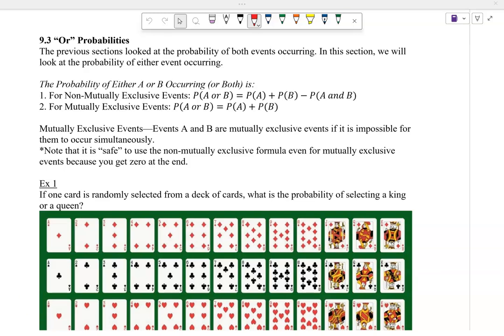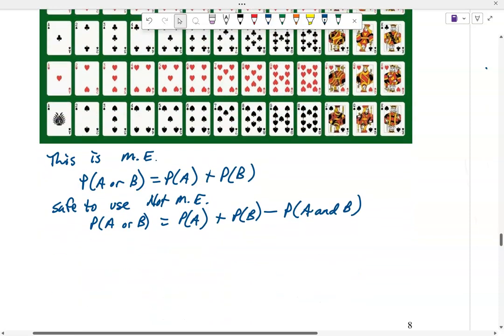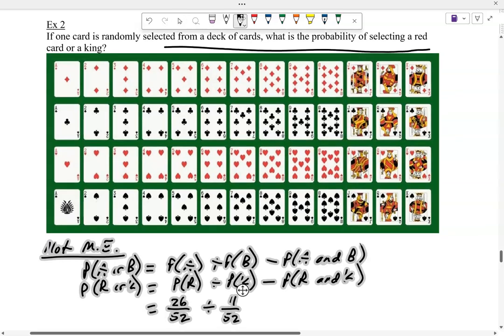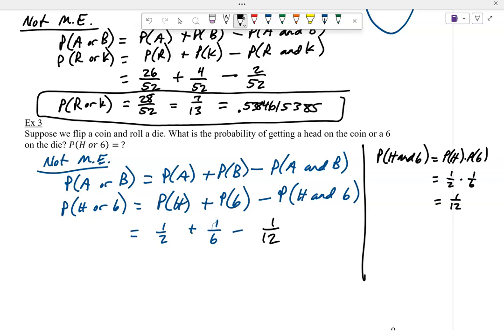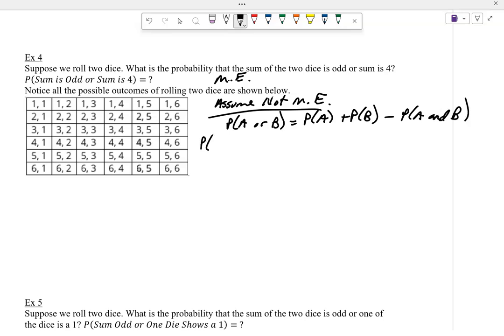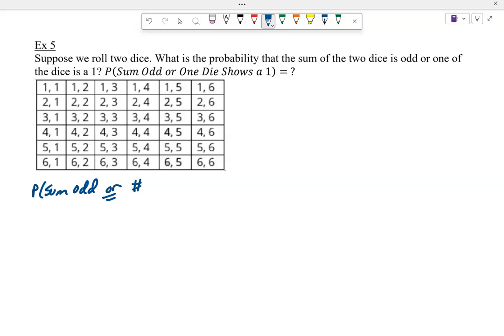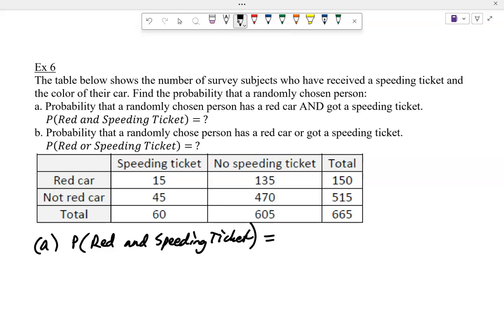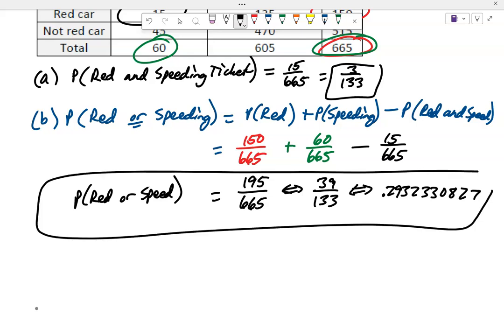120 9 3